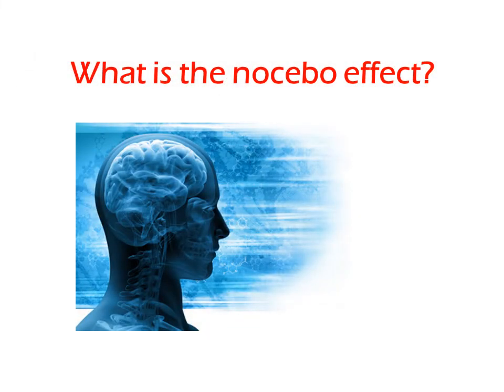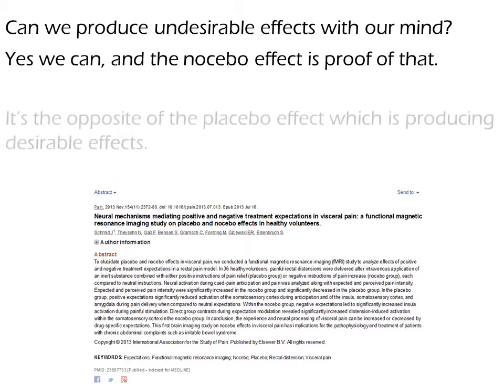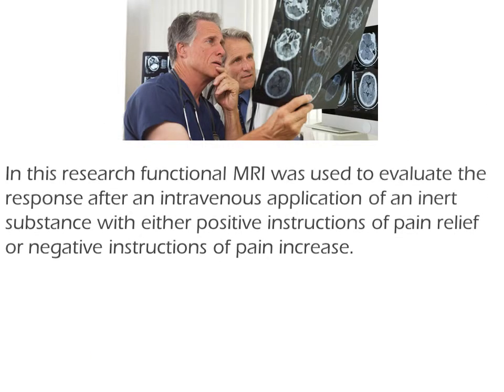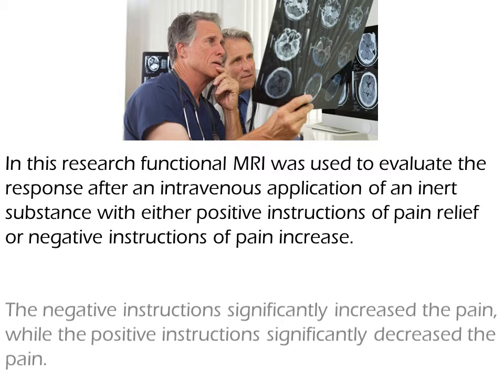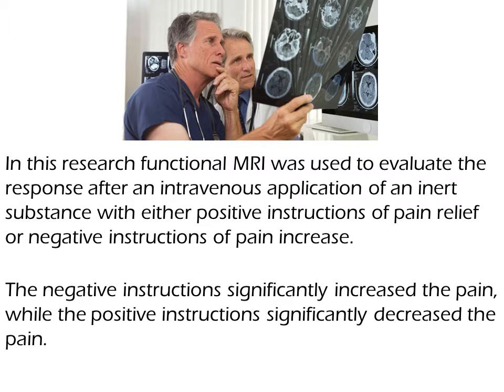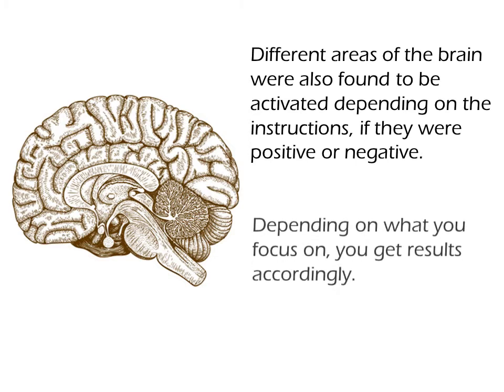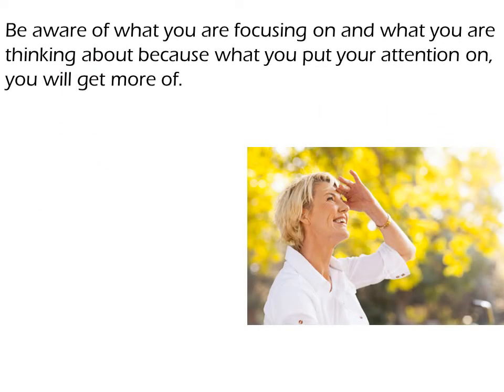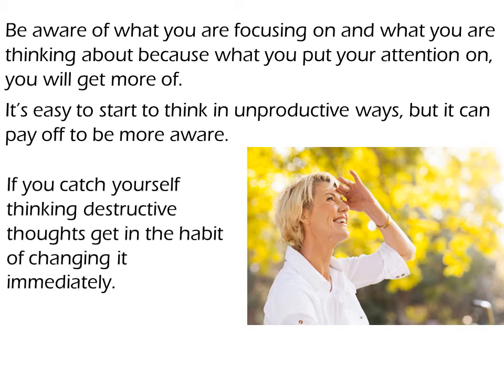What is the nocebo effect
Can we produce undesirable effects with our mind?

Didrik J Sopler, Ph.D., L.Ac.

References:
Schmid J1, Theysohn N, Gaß F, Benson S, Gramsch C, Forsting M, Gizewski ER, Elsenbruch S. Neural mechanisms mediating positive and negative treatment expectations in visceral pain: a functional magnetic resonance imaging study on placebo and nocebo effects in healthy volunteers. Pain. 2013 Nov;154(11):2372-80. doi: 10.1016/j.pain.2013.07.013. Epub 2013 Jul 16.